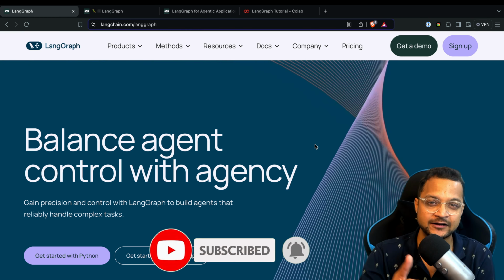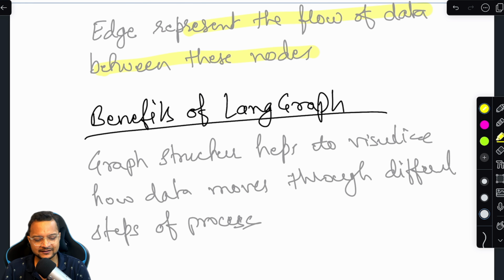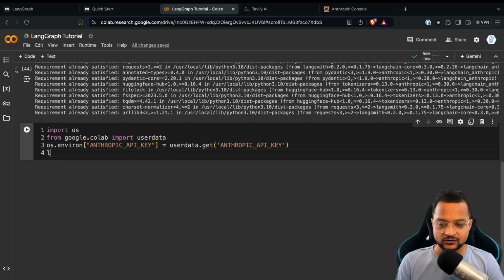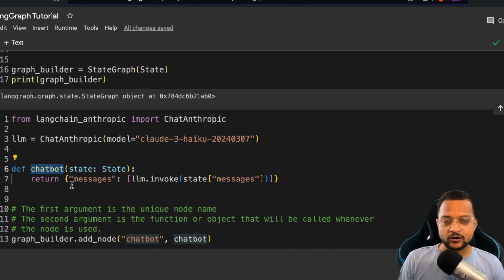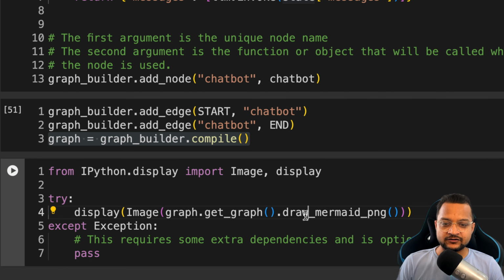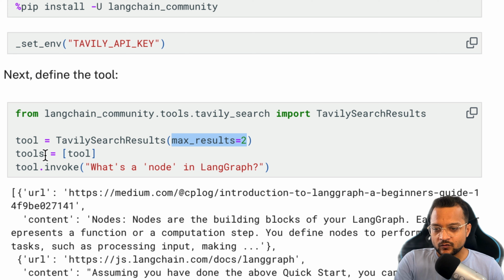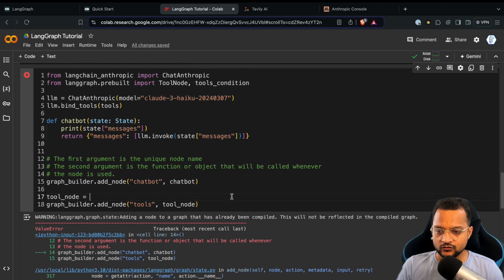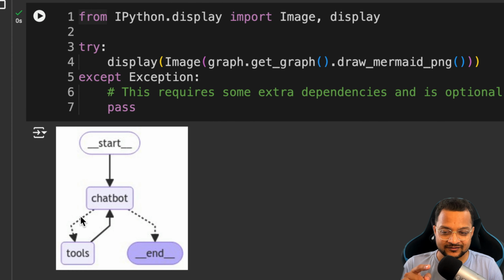LangGraph Tutorial: Build Complex Agent AI Apps Without Complex Logic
In this comprehensive tutorial, We will go Through LangGraph, an innovative tool that simplifies the creation of complex multi-agent AI applications.
I will walk you through the basics, advanced features, and practical examples to get you up and running quickly.

➡️Chapters:
0:00 Introduction
1:15 What is LangGraph?
5:28 Start with Coding
23:39 Running
24:46 Conclusion